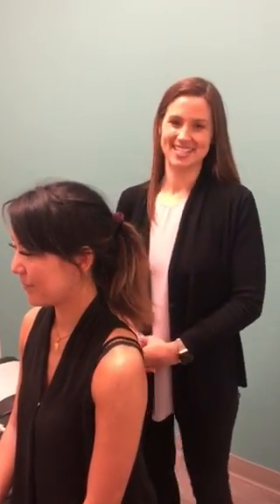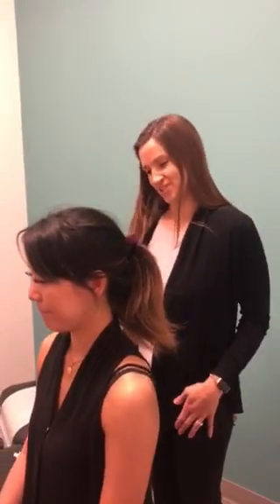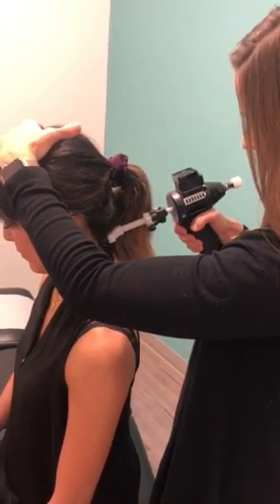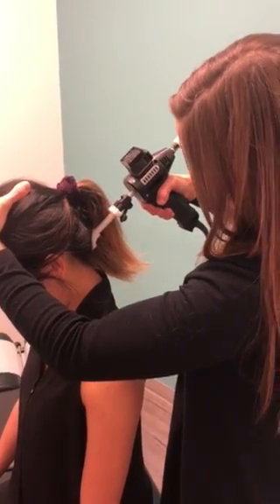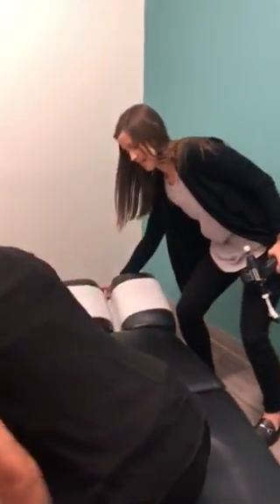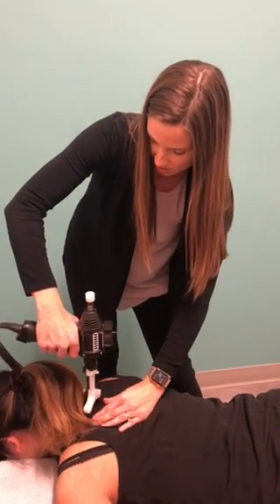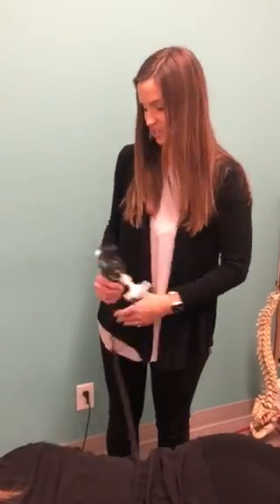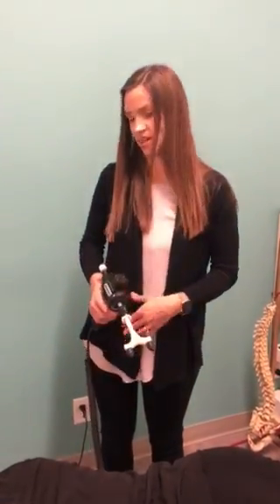Chiropractic Tools: Arthrostim Demonstration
This video shows one of the techniques chiropractors can use in addition to, or in parallel with traditional adjustments. The Arthrostim is a type of activator which can help patients in many ways. Watch this short video with Chiropractor Danielle McKinney to see how it works and how it can help you with pain, restrictions in your neck or spine and your range of motion.